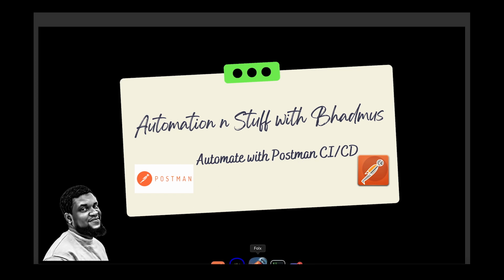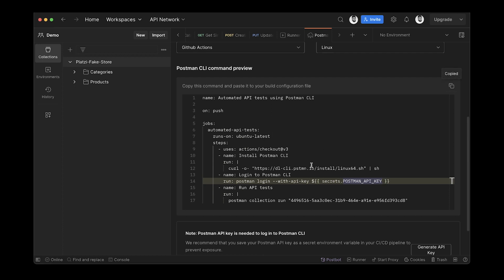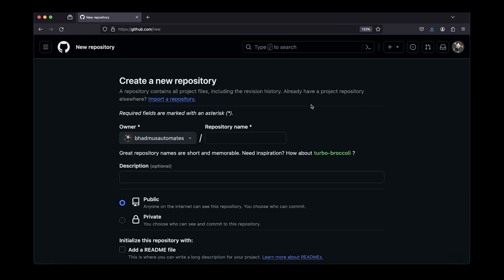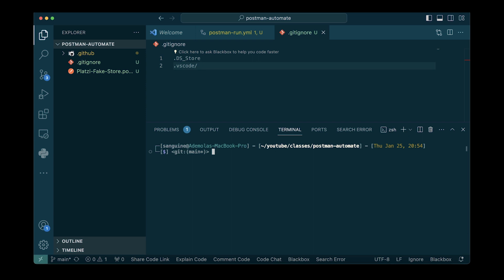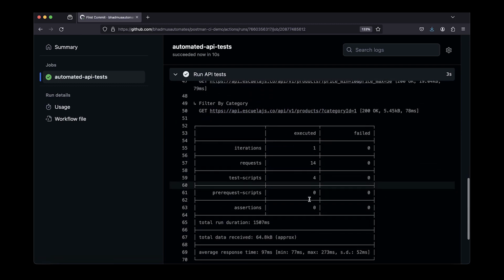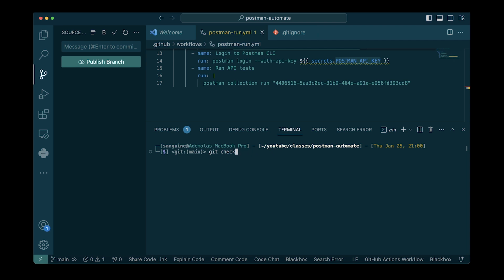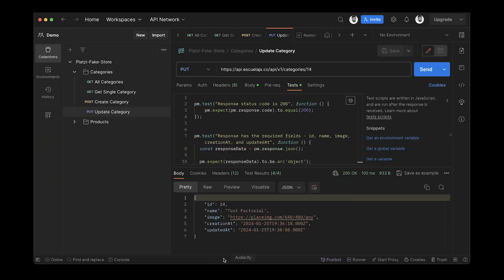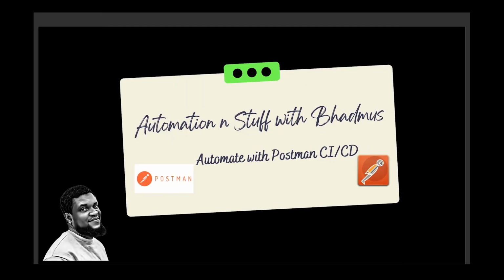How to Run Postman Collection without Newman in the CI/CD pipeline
If you have been struggling with changing newman versions or trying to figure out why your newman command won't work, this video is for you. It would help you understand how Postman makes this easy for you in simple and easy to follow steps.